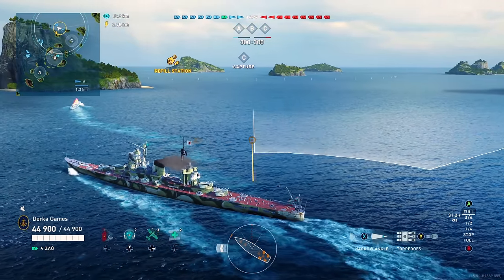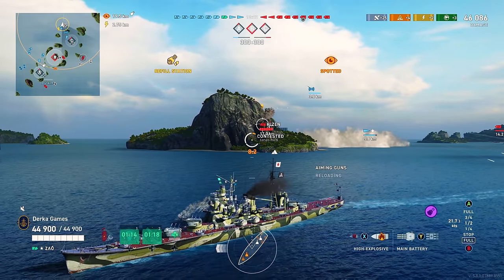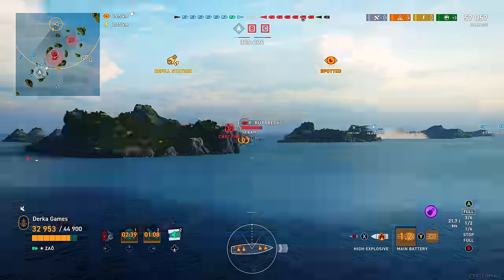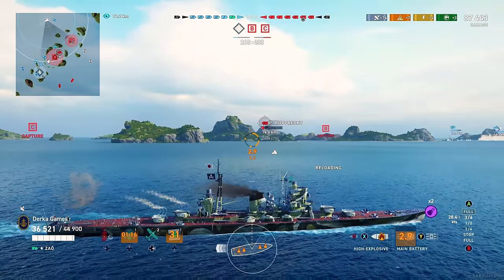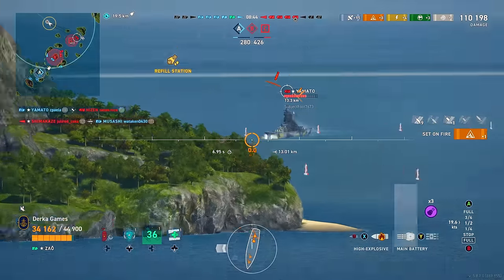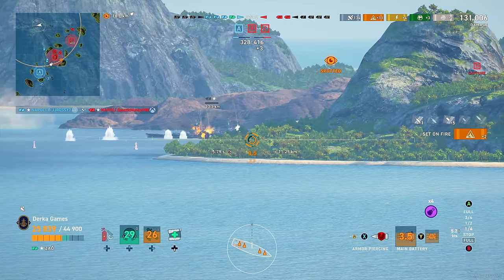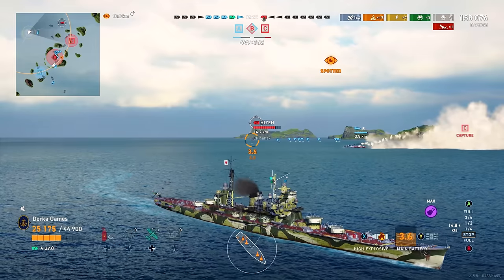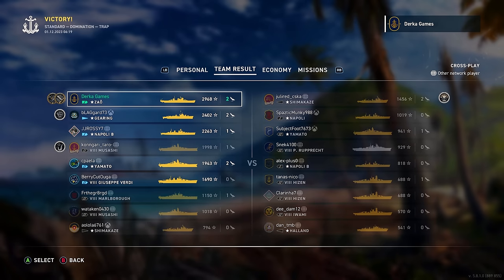Zao First Look! in World of Warships Legends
▪︎▪︎▪︎▪︎▪︎▪︎▪︎▪︎▪︎▪︎▪︎▪︎▪︎▪︎ Video Description ▪︎▪︎▪︎▪︎▪︎▪︎▪︎▪︎▪︎▪︎▪︎▪︎▪︎▪︎▪︎

Zao is the newest Legendary Tier Cruiser in World of Warships Legends, topping of the top of the Japanese heavy cruiser line. She is available in the bureau for research. Check out this cruiser gameplay, and ship review to see if she is worth bringing to your port!

-Derka

If you're new to the game, use the code below for a jumpstart and a free Tier 2 premium ship:

CCOFLEGENDS

▪︎▪︎▪︎▪︎▪︎▪︎▪︎▪︎▪︎▪︎▪︎▪︎▪︎▪︎▪︎▪︎ Other Derka Videos ▪︎▪︎▪︎▪︎▪︎▪︎▪︎▪︎▪︎▪︎▪︎▪︎▪︎▪︎▪︎

▪︎▪︎▪︎▪︎▪︎▪︎▪︎▪︎▪︎▪︎▪︎▪︎▪︎▪︎▪︎ Socials ▪︎▪︎▪︎▪︎▪︎▪︎▪︎▪︎▪︎▪︎▪︎▪︎▪︎▪︎

▪︎▪︎▪︎▪︎▪︎▪︎▪︎▪︎▪︎▪︎▪︎▪︎▪︎▪︎▪︎▪︎ Video Tags ▪︎▪︎▪︎▪︎▪︎▪︎▪︎▪︎▪︎▪︎▪︎▪︎▪︎▪︎▪︎▪︎▪︎

Hashtags